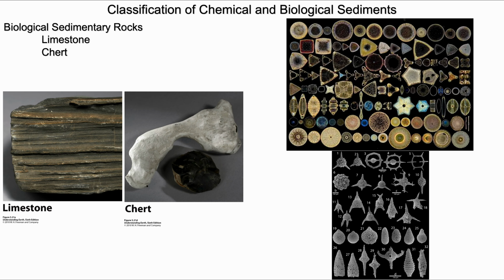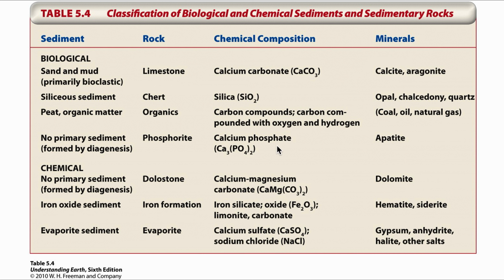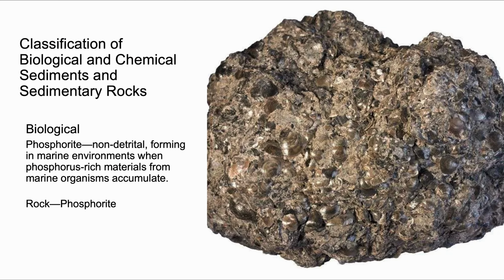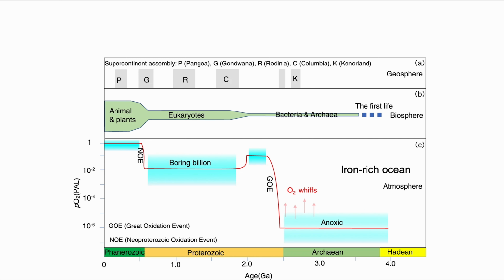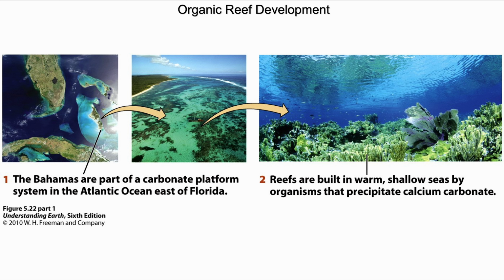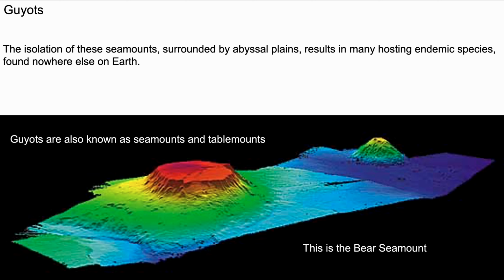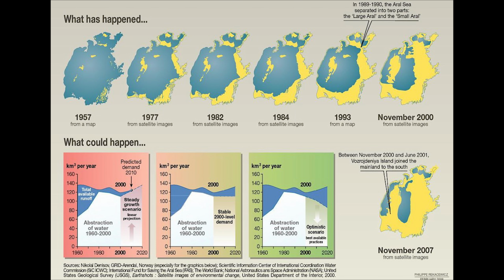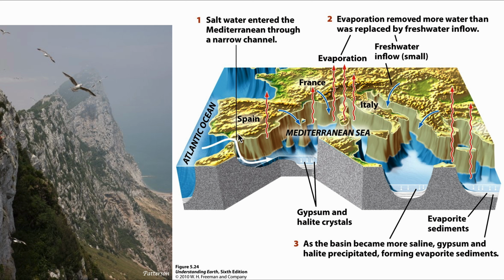Sedimentary Rocks: Biogenic and Chemical Sedimentary Rocks--Part 4 of 4